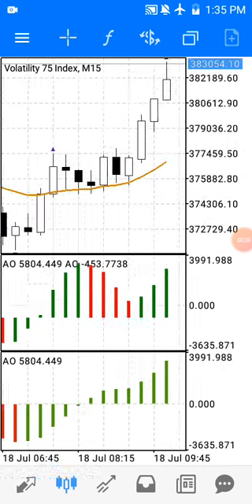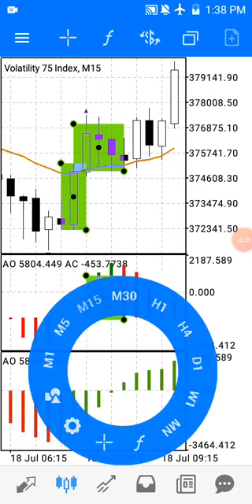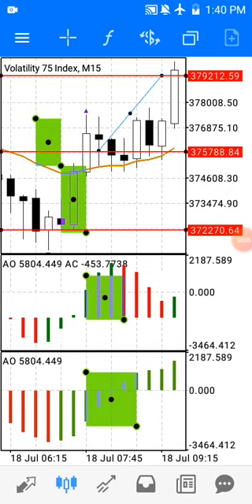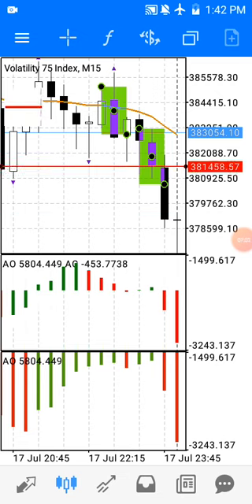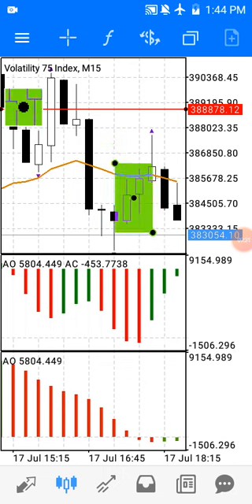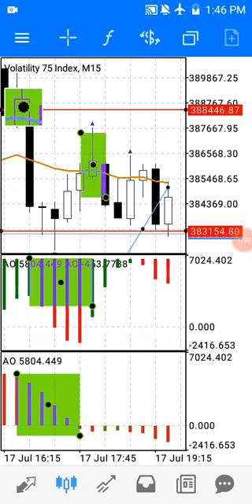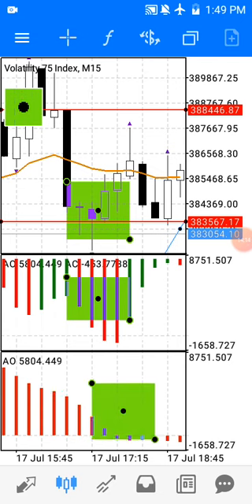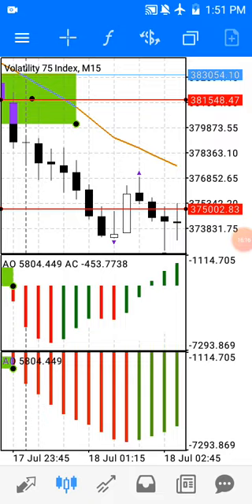How To Trade (Part 2) Volatility Index 75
This video will show Volatility Index 75 traders how to trade and make consistent profit on the mobile device.